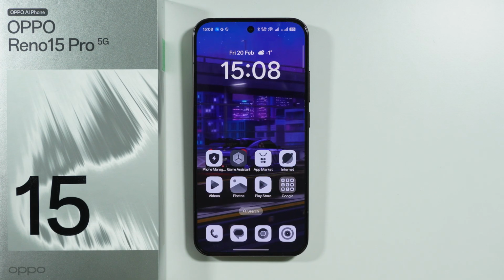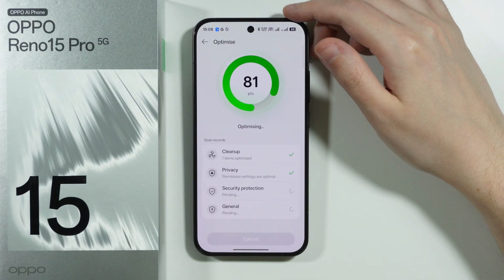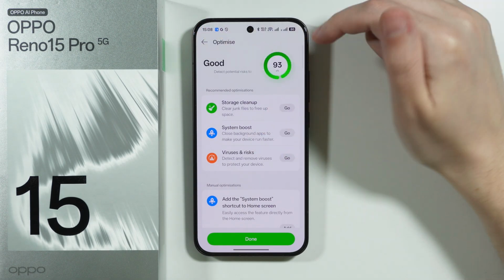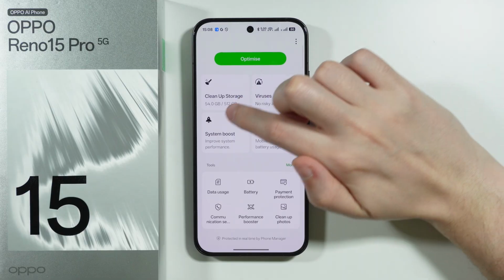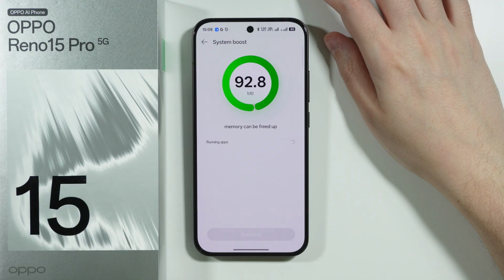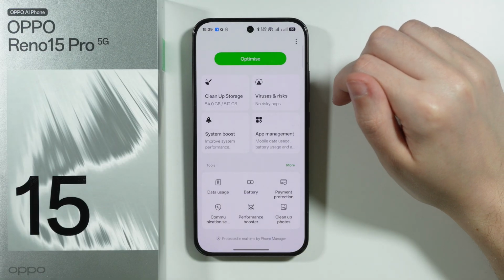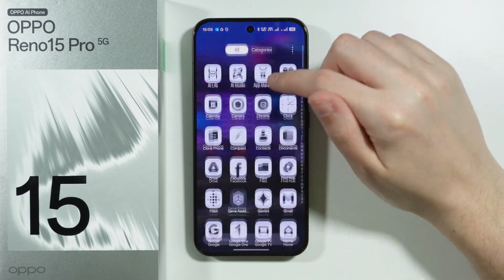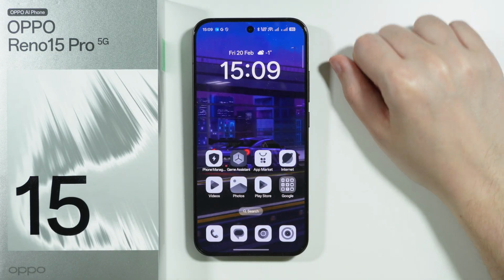OPPO Reno 15 Pro: How to Speed Up & Optimize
In this video, I'll show you how to speed up and optimize your OPPO Reno 15 Pro for better performance. We'll go through essential settings and tips that can help enhance your device's speed, improve battery life, and ensure a smoother user experience. Follow along for step-by-step instructions to get the most out of your OPPO Reno 15 Pro.